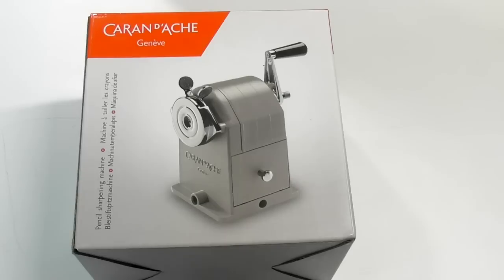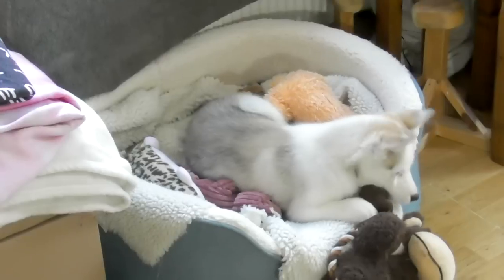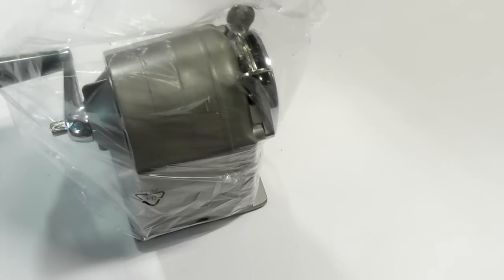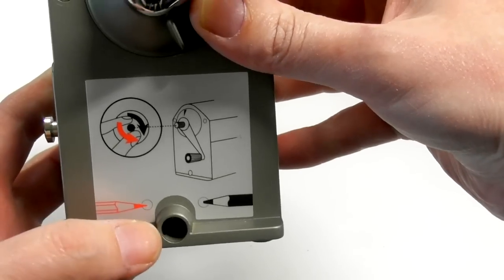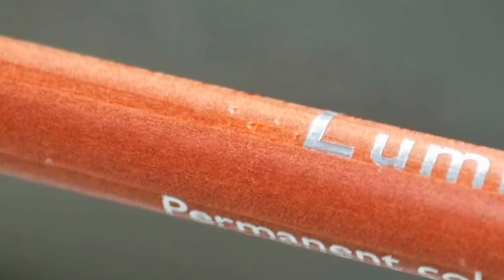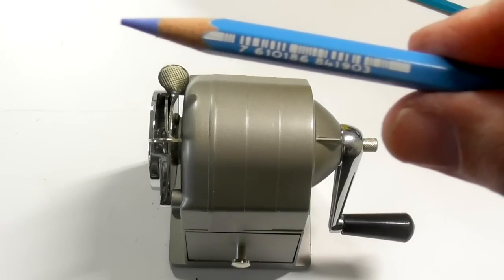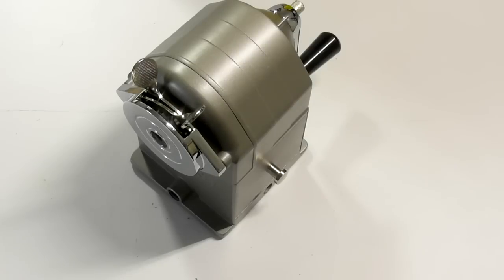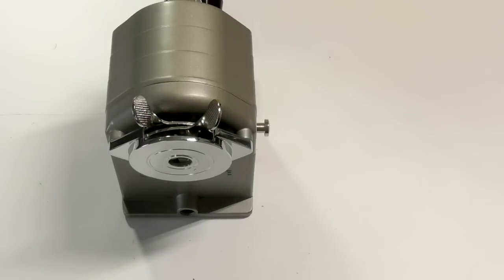Caran d'Ache Sharpener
I have wanted to test and review the Caran d'Ache Sharpener for some time now and when I first discovered them and their price tag, I had a look around to see what other people were saying about them and I could only find one or two videos. However both videos have no narration or details about the sharpener and are more unboxing videos than anything else. So I really wanted to get one and let you guys know one way or the other if £100 plus is worth spending on a sharpener?

AMAZON - Silver Sharpener

AMAZON - Rose Gold

AMAZON - Hand Held Sharpener

AMAZON - Plastic hand crank

AMAZON - Electric Sharpener

AMAZON - Scraper Sharpener